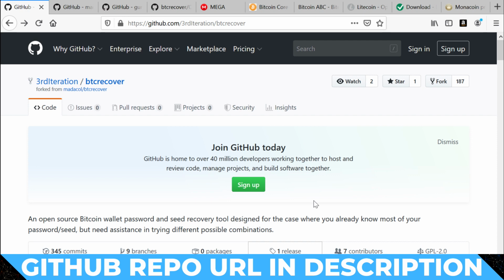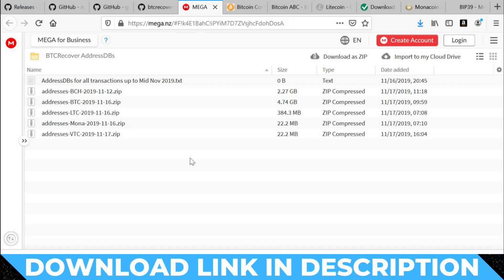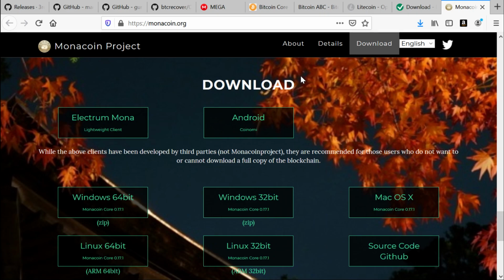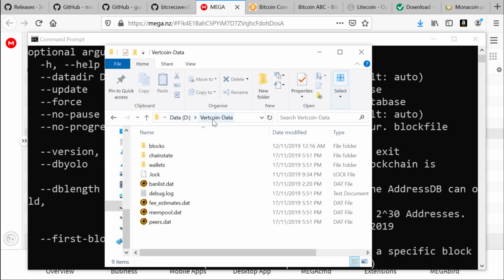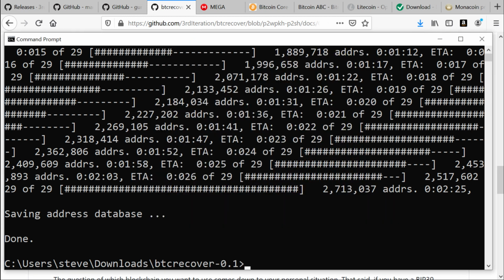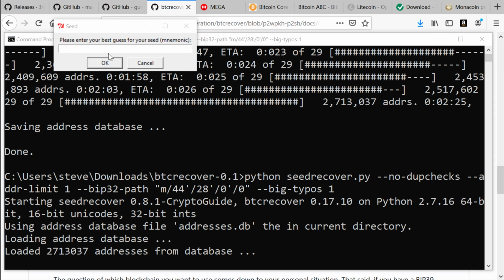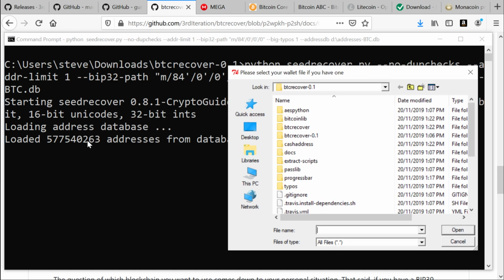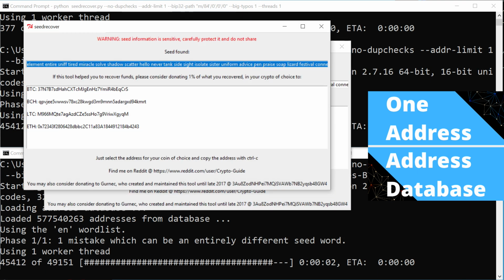BTCRecover without Addresses.. Wallet Recovery: Bitcoin, Bitcoin Cash, Litecoin, Vertcoin, Monacoin.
Like my Bitcoin Wizard Mug, get one @ Amazon

A video that looks at how to use BTCRecover without needing to know any addresses that you used with the wallet. (This can be used for seed phrase recovery or BIP39 passphrase recovery) This means that you can download the full blockchain for coins like Bitcoin, Bitcoin Cash, Litecoin, Vertcoin, even Monacoin. (Whichever one you may have used with your wallet at least once)

If this was helpful, feel free to send me a tip:
BTC: 37hiiSB1Poj6Shs8WawPS2HjT2jzHkFSQi
BCH: qr9qenlgjh0xlyz802h70ul69rpdj8z6qyuh7m79ah
LTC: MRWnUcsyofisVp5GvX7nxMog5caneycKZ6
ETH:  0xCe41d43349E1c8C53E02631650E236d94A899a95
VTC: vtc1qxauv20r2ux2vttrjmm9eylshl508q04uju936n
ZEN: znUihTHfwm5UJS1ywo911mdNEzd9WY9vBP7